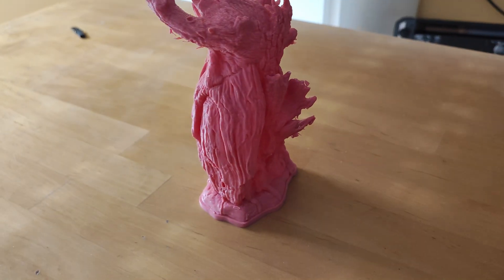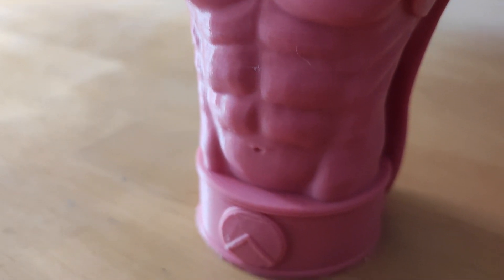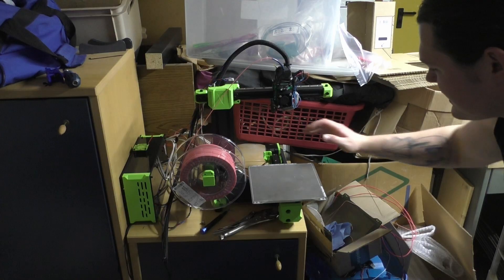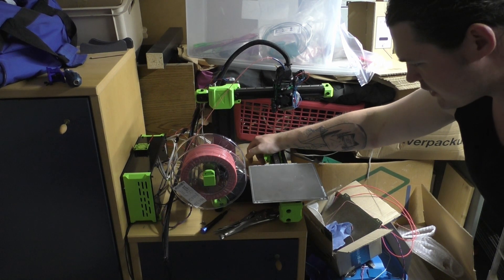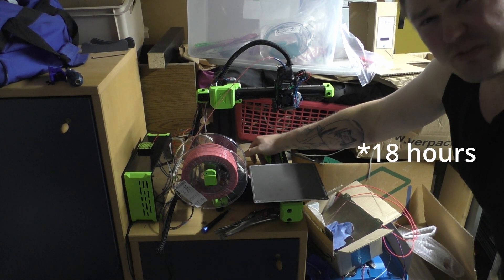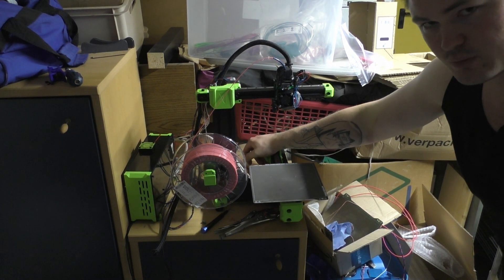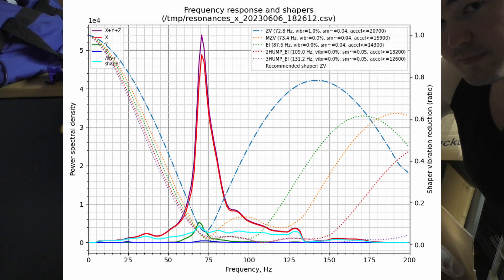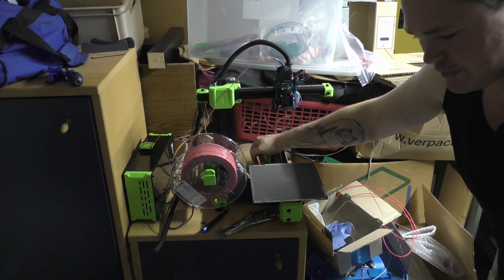Some more future plans, V-Minion and Resin | WV#44 | TNH Group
A lot has happened in the past 2 weeks

I mainly use paints from Vallejo and Citadel. A selection of those colors is available through my eBay Shop and website.